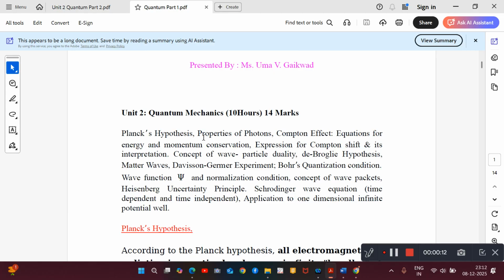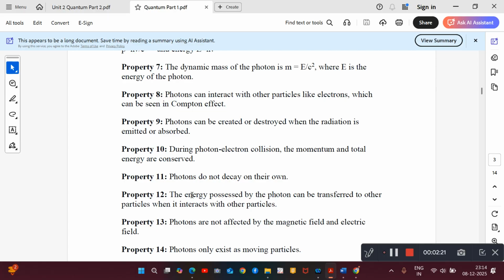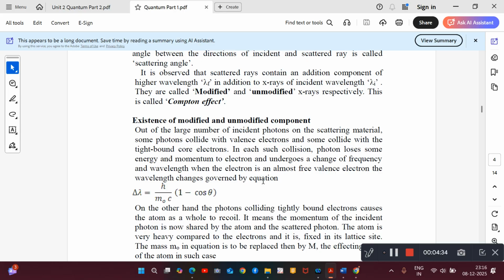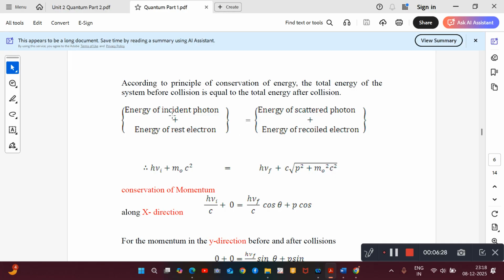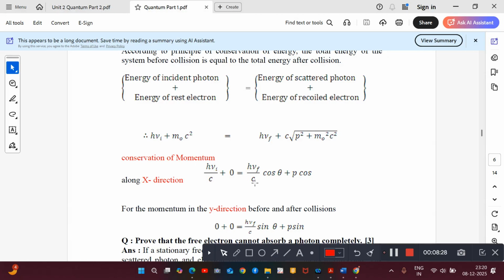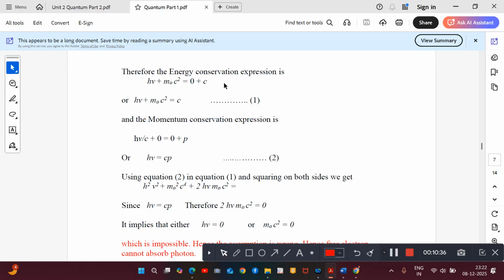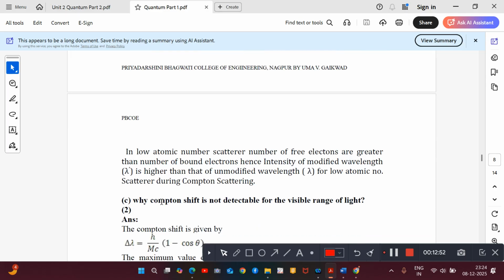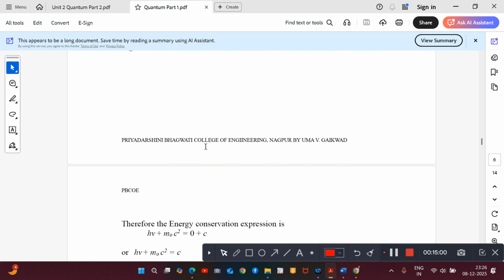Compton effect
Unit 4 Modern physics